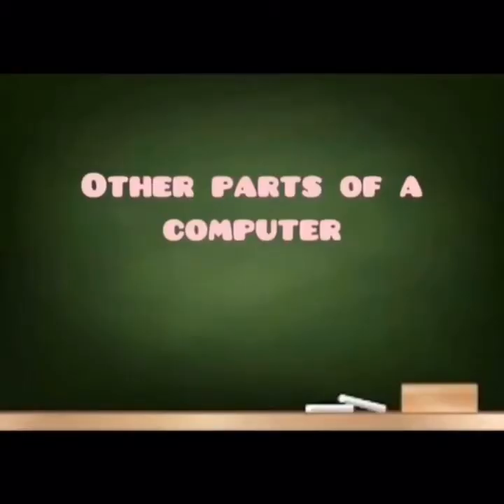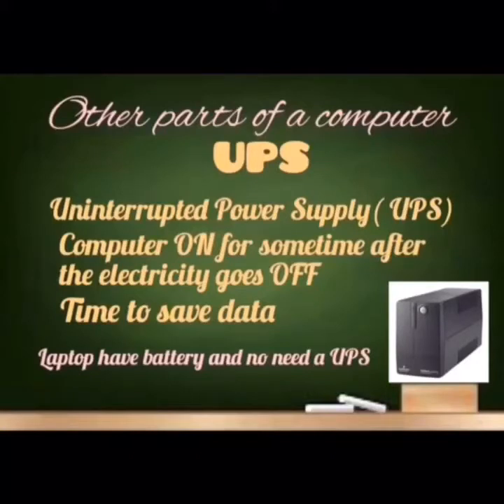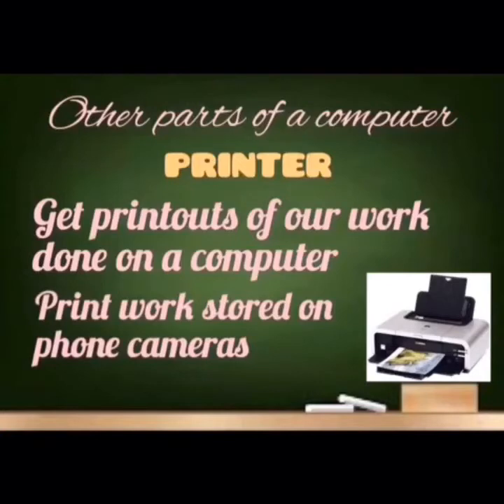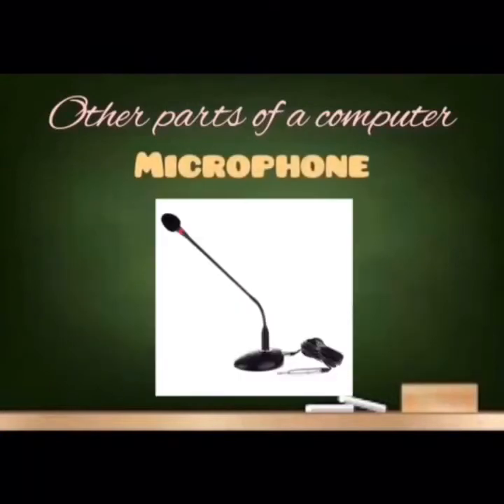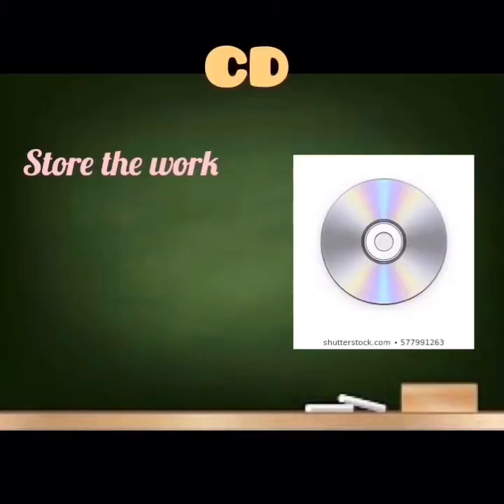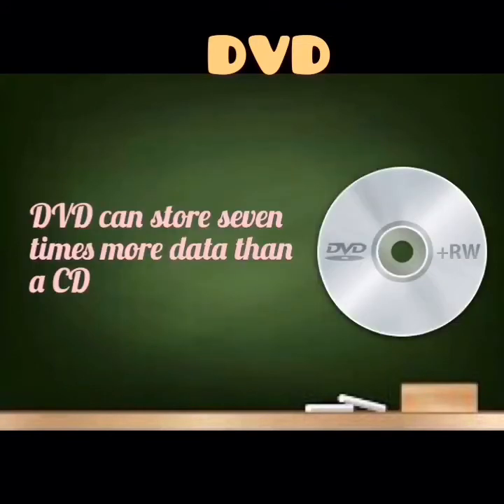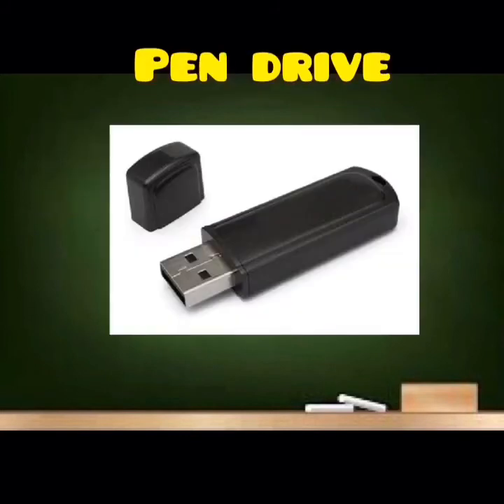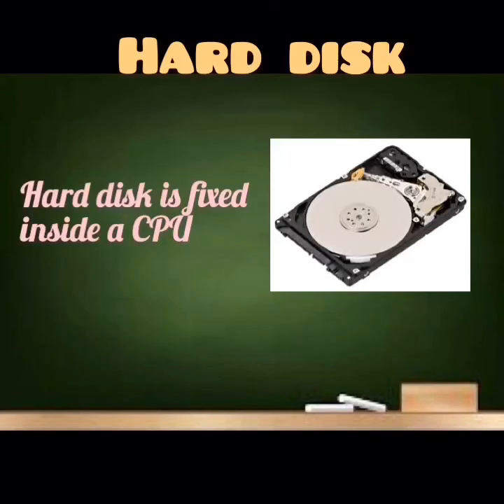UPS , Printer , Microphone , speakers , headphones and storage devices - class - 2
Other parts of computer - UPS, Microphone , Printer, Headphones , speakers , CD, DVD, Pen drive , Hard disk .